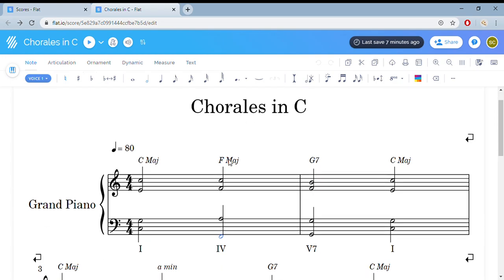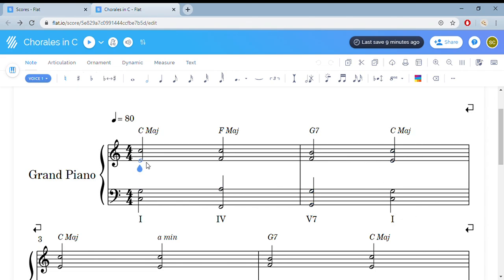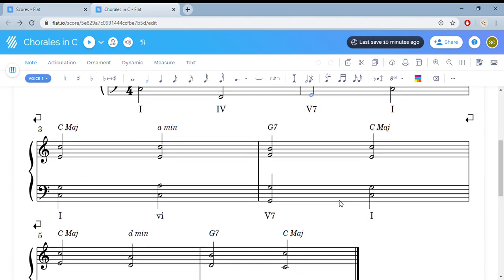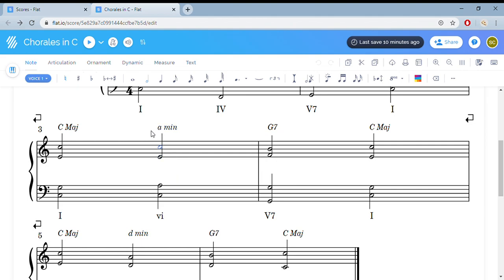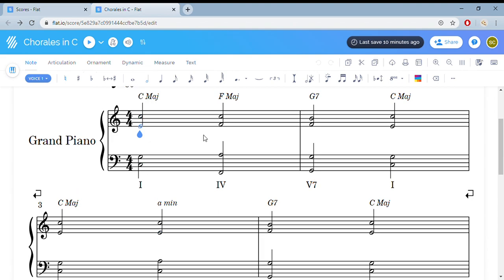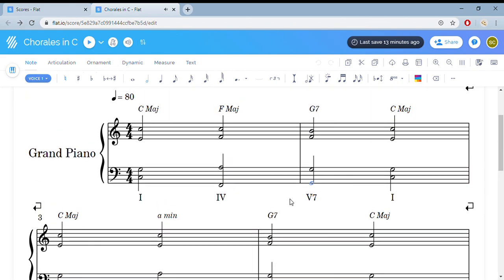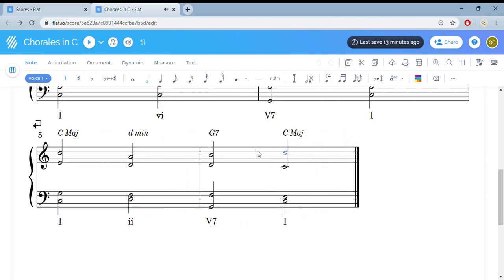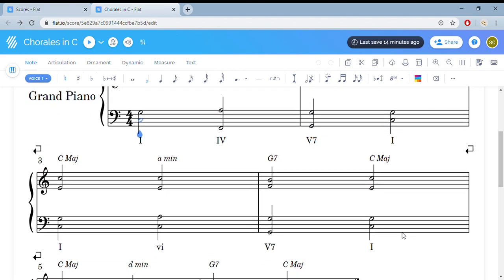Music Theory Day 8, Video 2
Video two, in which I give auditory examples of tonic, pre-dominant, and dominant function through chorale playing.